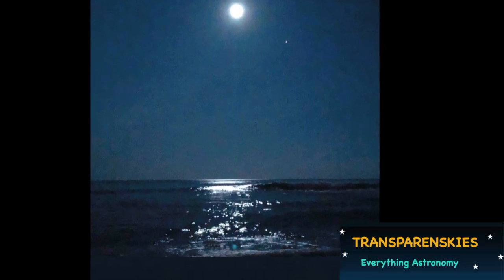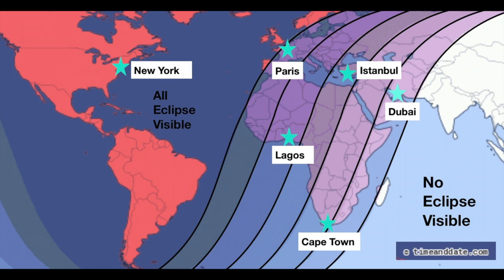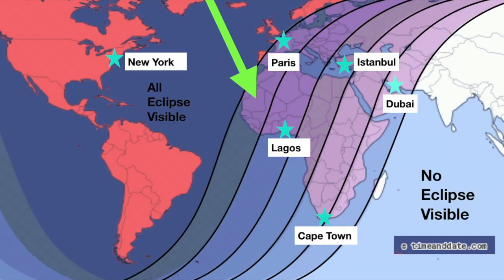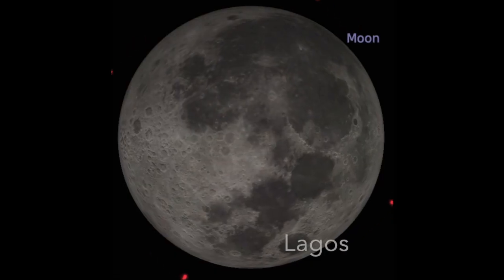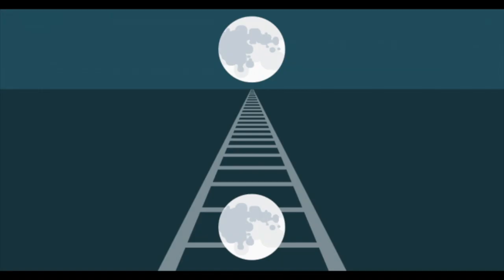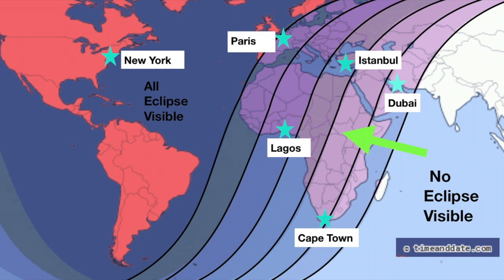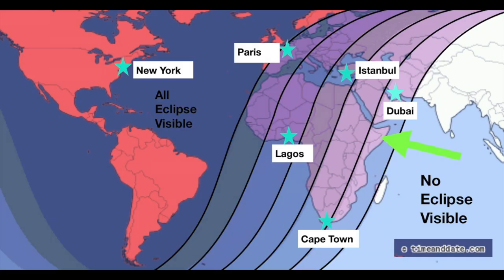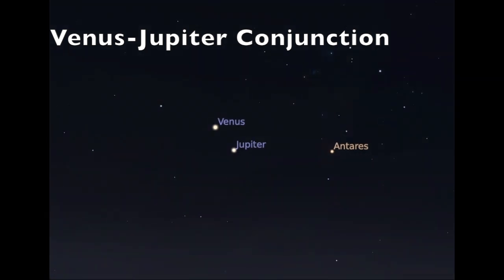Total Lunar Eclipse January 2019 Visibility + Conjunction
On Sunday-Monday January 20-21, 2019, there will be a total lunar eclipse visible to North and South America, Europe, and Western Africa. It also happens to be a supermoon and is the Wolf Moon because it is January. This video shows what can be seen from New York, Paris, Lagos, Cape Town, Istanbul, and Dubai and what phases will be visible around the world. There will also be a conjunction of Venus and Jupiter on the morning of Tuesday January 22 before sunrise.
Are you planning on stargazing over the next couple of days? Leave your response in the comments below!
Map and a good informational website for timings: timeanddate.com